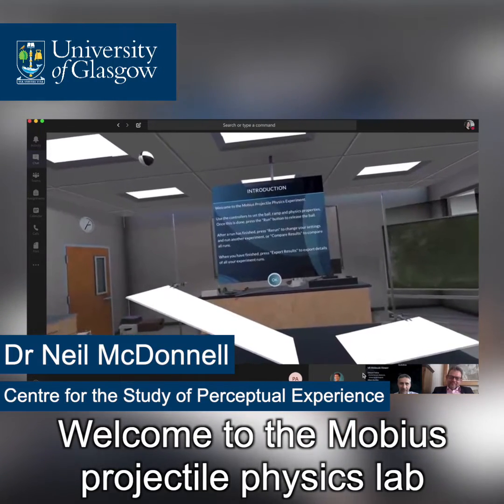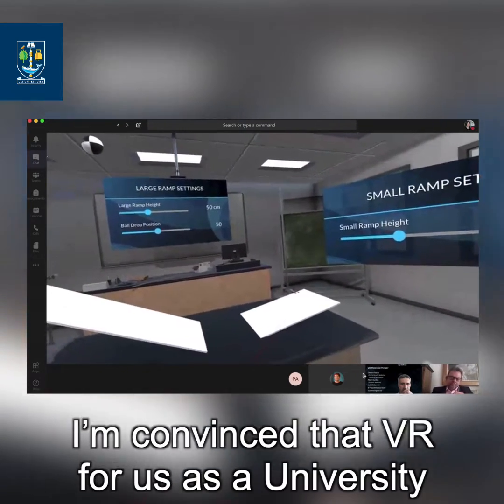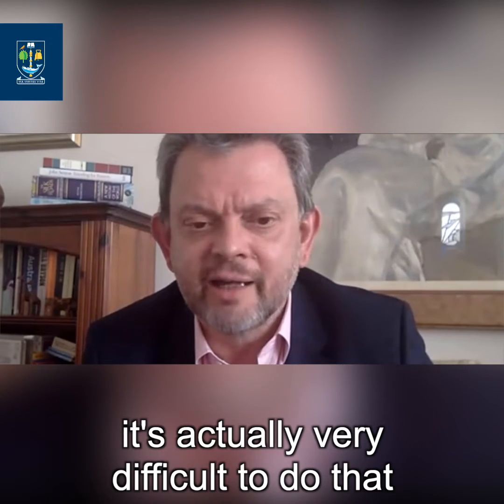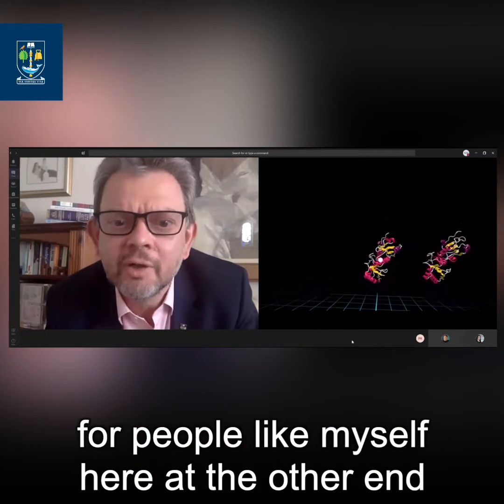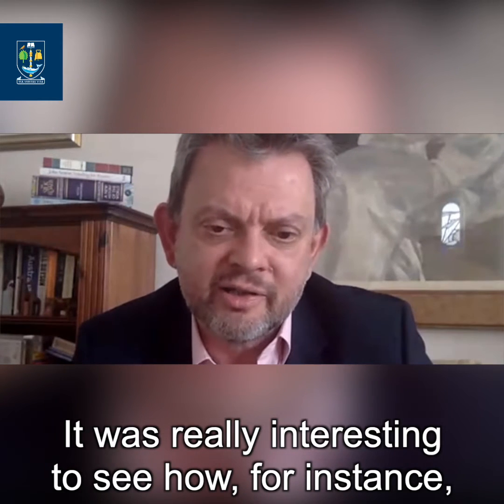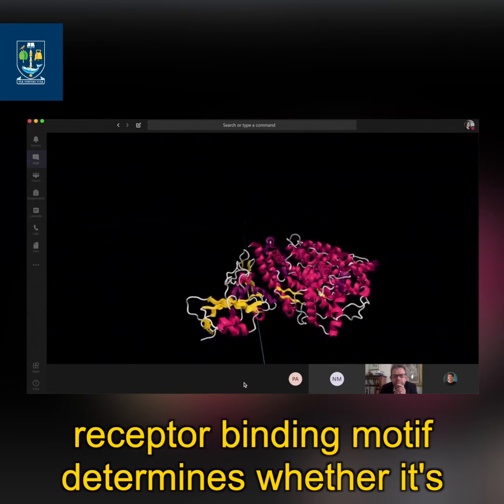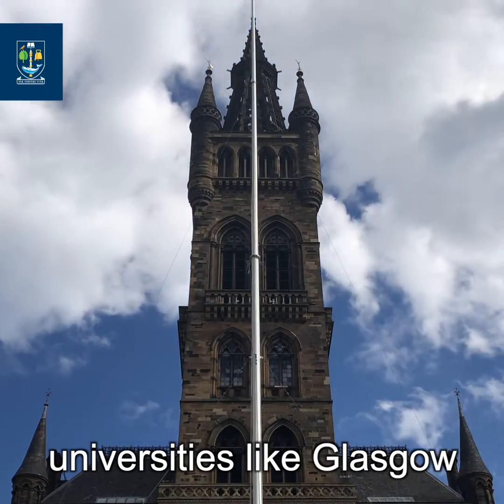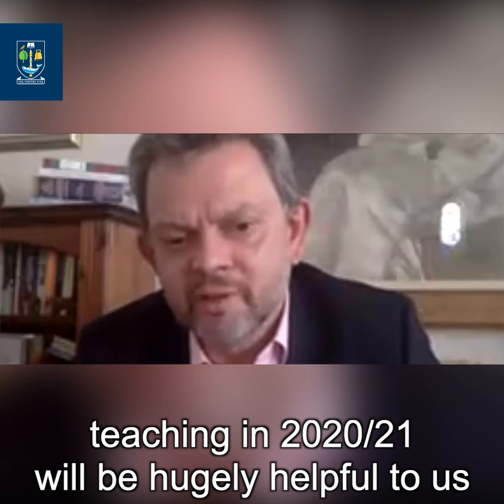UofG Principal Tests Out New Virtual Reality Teaching Tools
UofG have teamed up with Scottish immersive technology company Sublime to combine VR learning and video conferencing to help improve students’ remote teaching experience in the wake of the COVID-19 pandemic. UofG Principal Professor Sir Anton Muscatelli was among the first to see how it works.